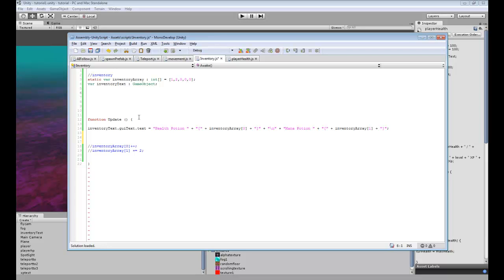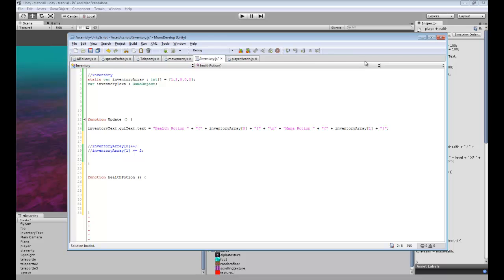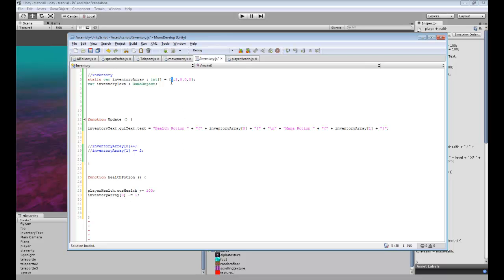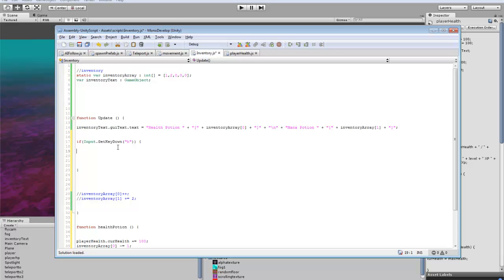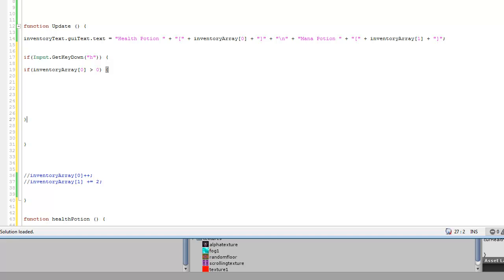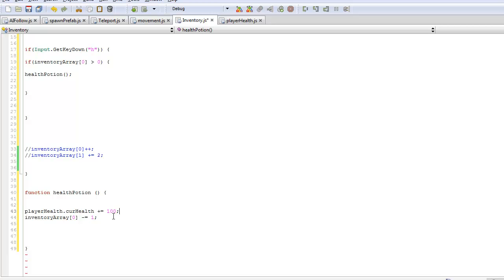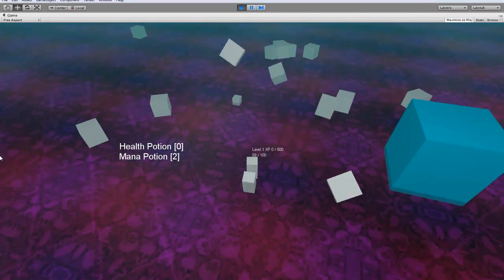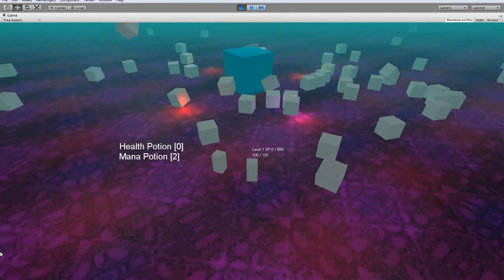Unity3D Tutorial #18 [ Using Inventory Items ]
Use items from your inventory in unity 3d.